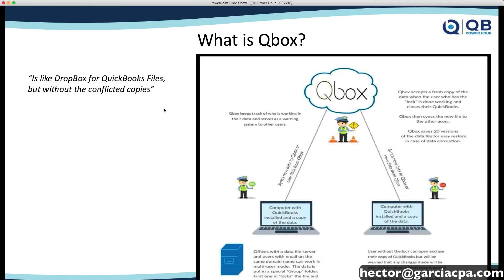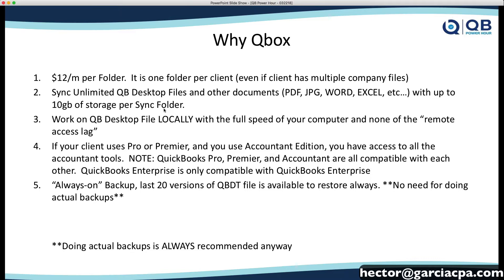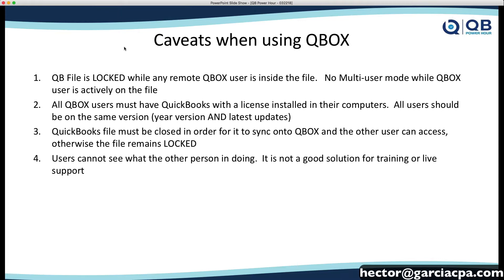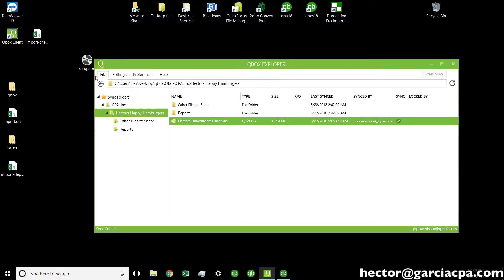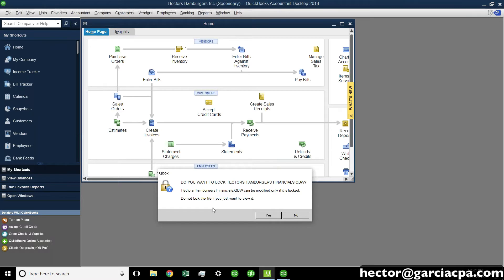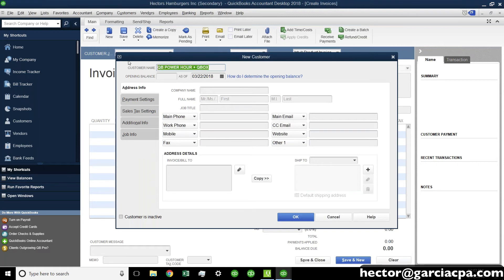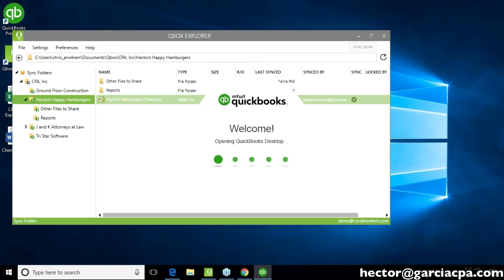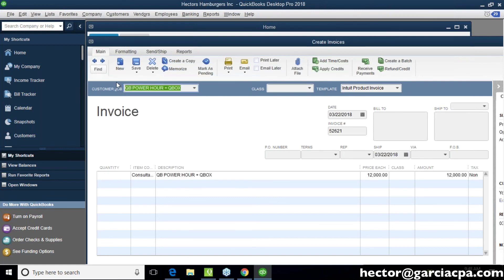Using Qbox to share QuickBooks Desktop file with accountant or work remotely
How does Qbox compare to other Remote Access solutions...